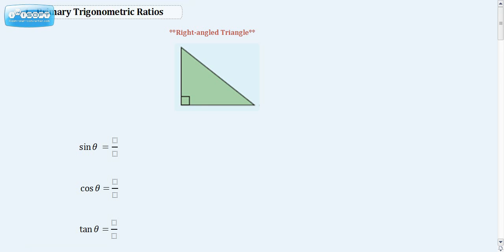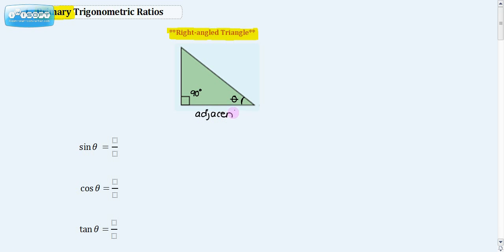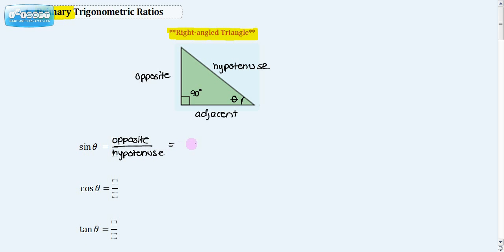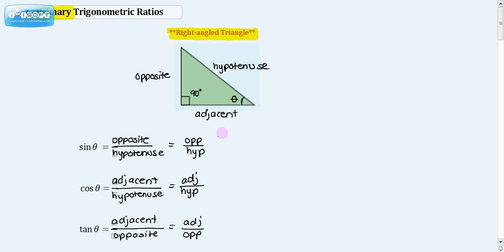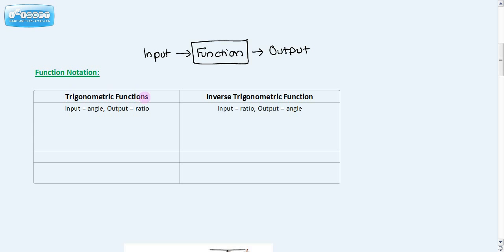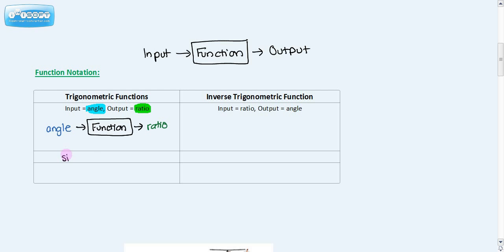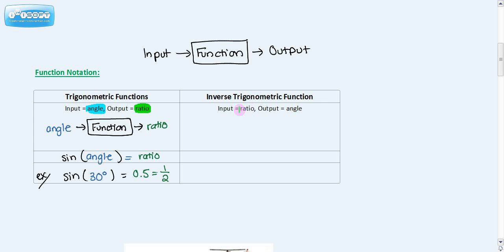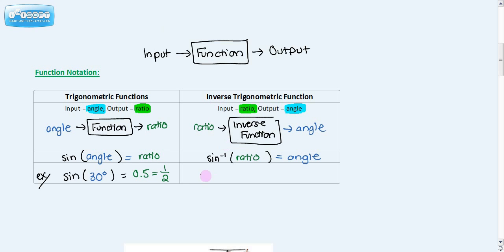MCR3U - Unit 6 - Trigonometric Ratios - 1 - Primary Trig Ratios - 2012-2013